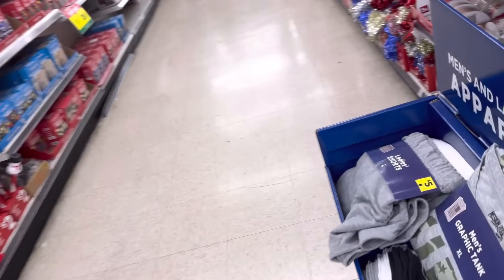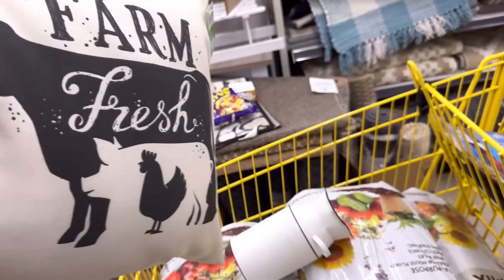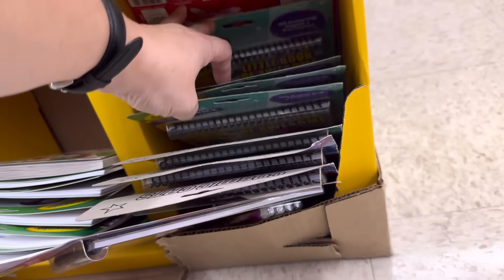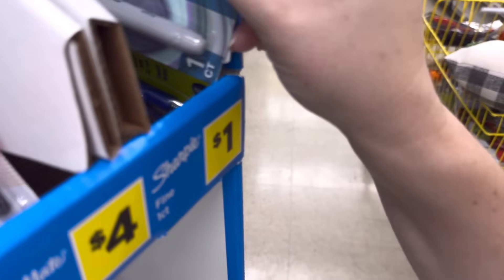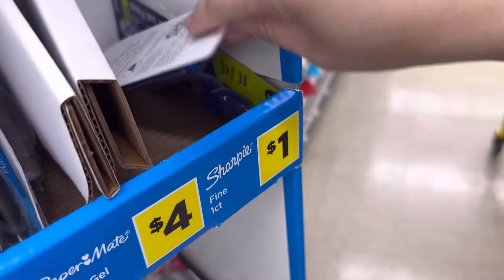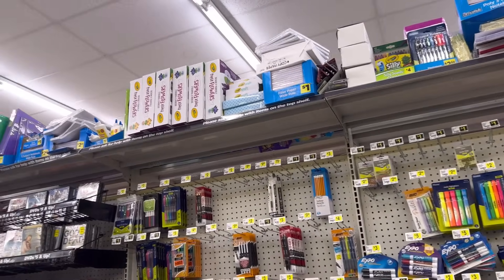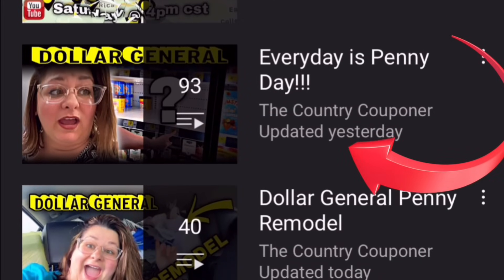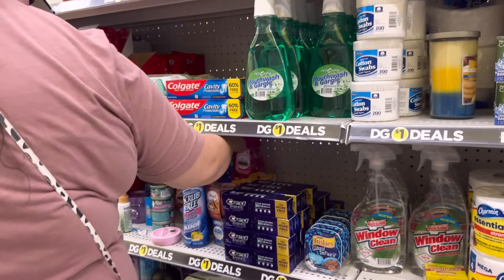1¢ 🔥 Penny Shopping 🍀 Dollar General 🤣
My videos are for the advanced penny shoppers entertainment & education❤️… Everything I buy on MY channel is 1¢ or 90% off. on ALL DG videos, we get our penny list from Kristie’s connections and any other public resource. I do not post the penny list.

I love Penny shopping and couponing at Dollar General, it is so much fun!

What are Dollar General Penny items? Dollar General penny items are specific products that Dollar General has a hard time selling. Typically, these items have already been heavily discounted — usually by more than 90% All you have to do is follow a penny list for all of the items. Don't give up, keep going!

Check to see if your location has remodels by Texting Donna and ask she will respond in a few days

We penny shop every day and at remodels, where we find items for one penny!

We will send you a list… if you can’t make sure to start posting your ZIP Code or a ZIP Code in the comments so you can win a free remodel!!!

 💕🚨🚨🚨Anyone need remodel locations? 🌮 Memberships starting at $14.99 first week of every month, or $29.99, send you a list of your local remodel & state locations privately!

you next Tuesday” 😘 Comedy + Penny Shopping = ME!!!🤣 I post videos for entertainment & education❤️
 ZIP Code in the comments and all of my videos for free
Model locationPenny shopping is Super Duper fun but never asked Dollar General  employees about Penny items always be nice and scan with the DG app & for some reason you don't know what you're doin, do not ask employees yeah